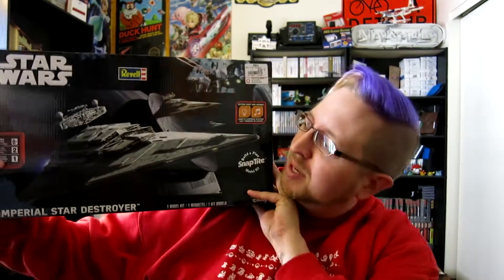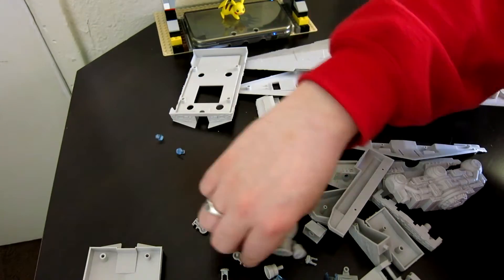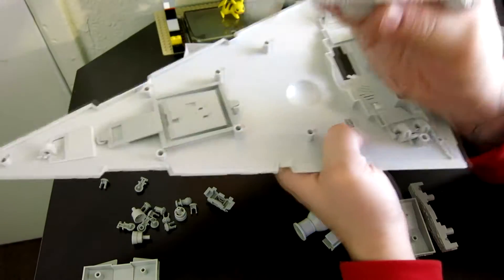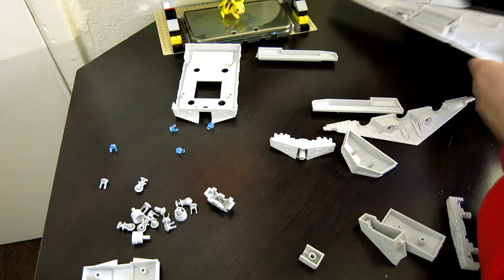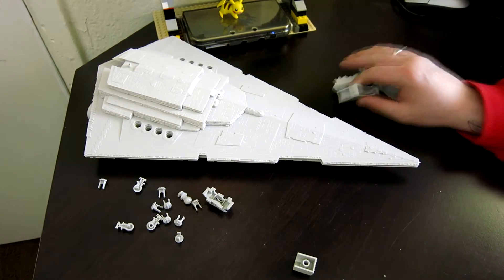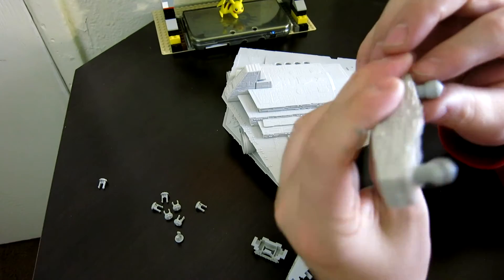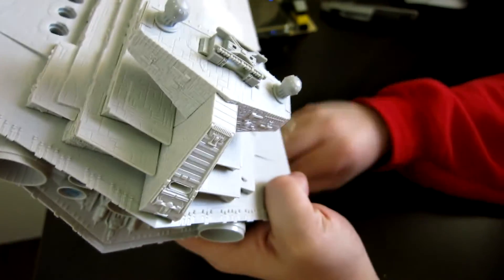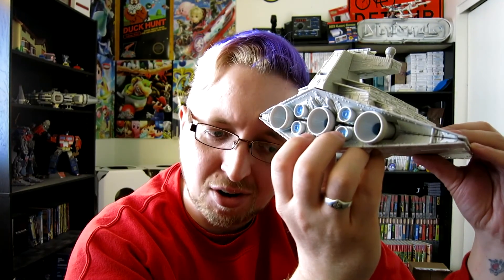Revell Rogue One Star Destroyer Snap-Tite Model - Let's Build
I got a star destroyer model and i want to put it together!